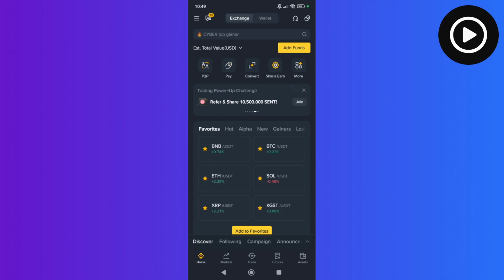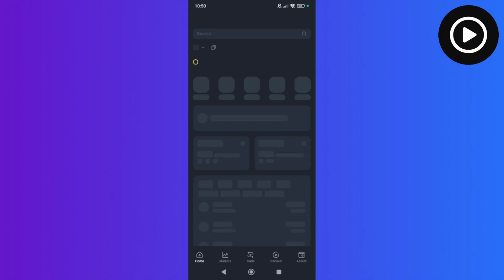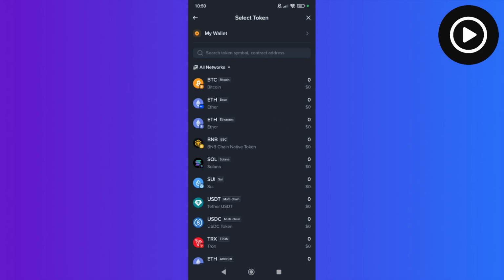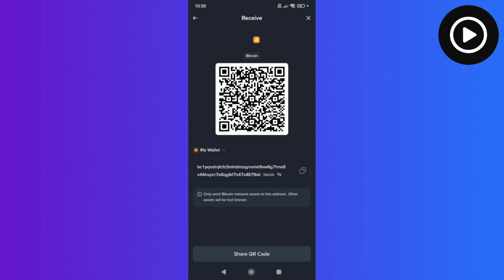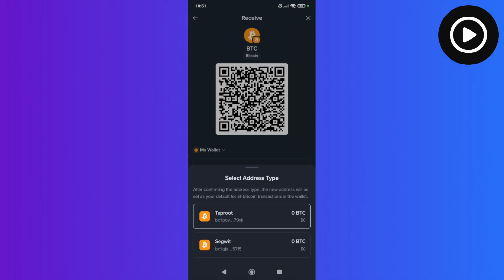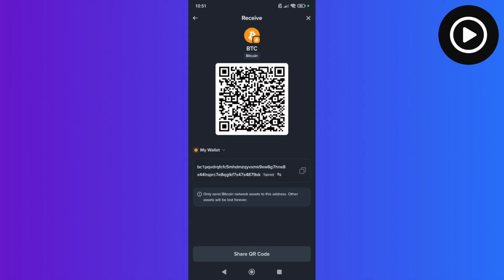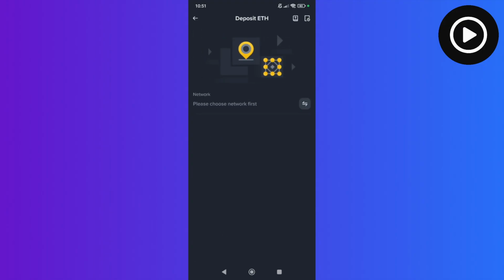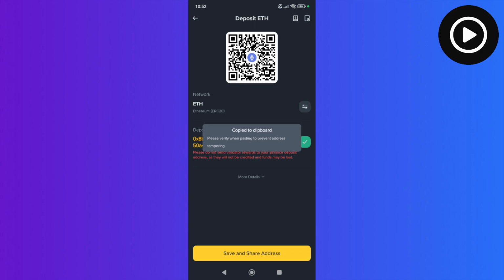How To Get Your Binance Wallet Address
A quick step-by-step guide to finding your Binance wallet address for receiving cryptocurrency deposits.